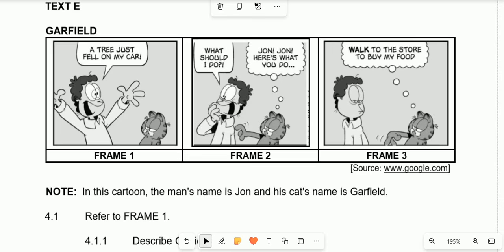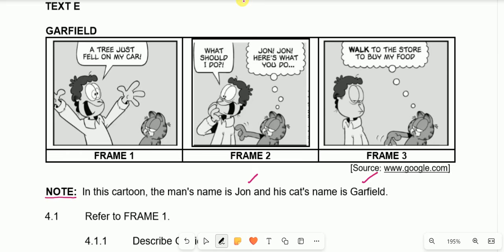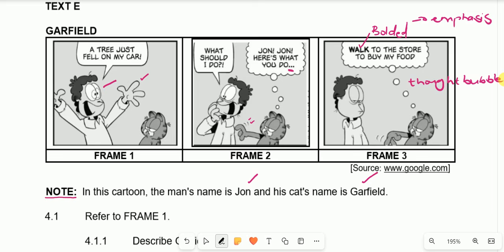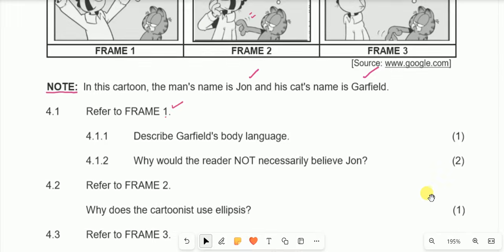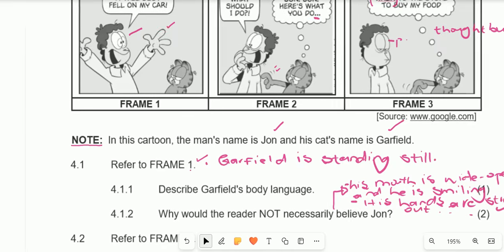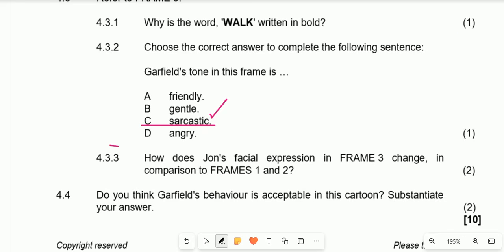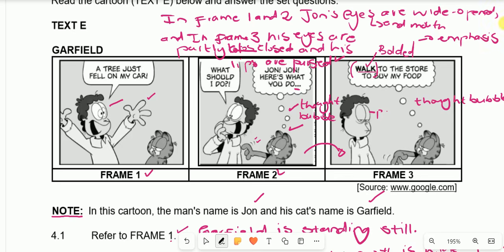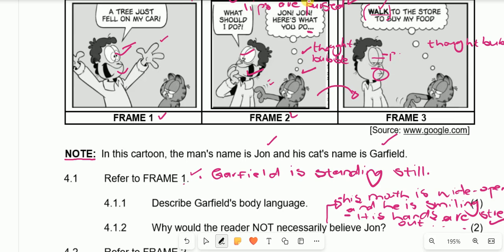Grade 12 preparatory examination revision. Paper 1: Cartoon 2!!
supplementary lesson. Tips on how to analyse a cartoon